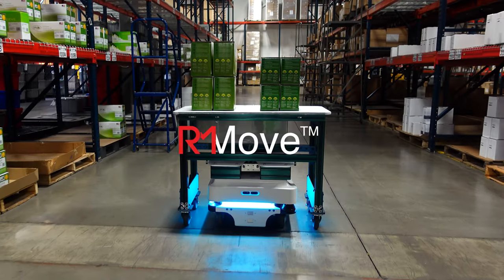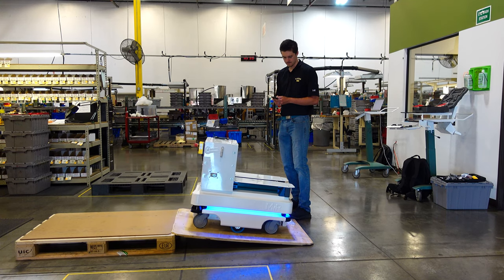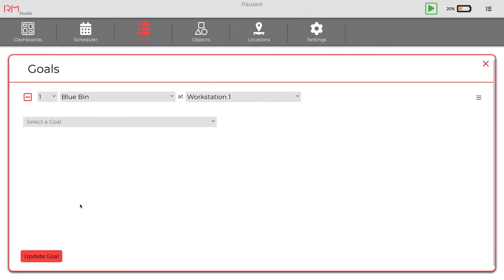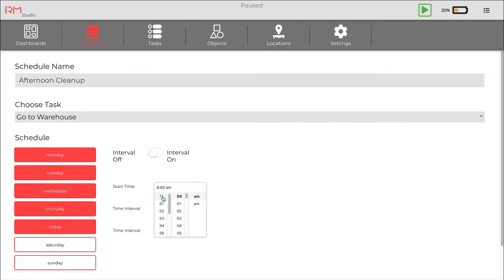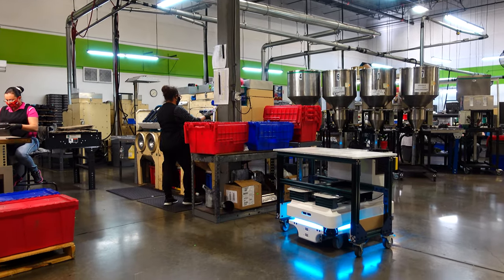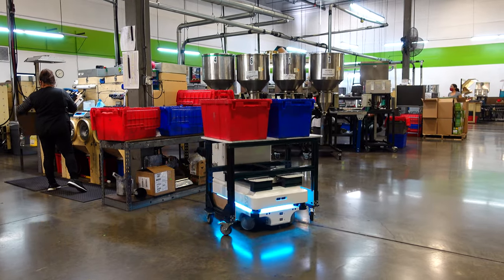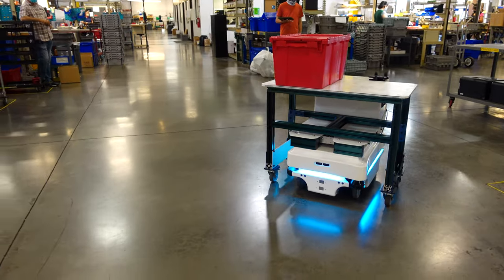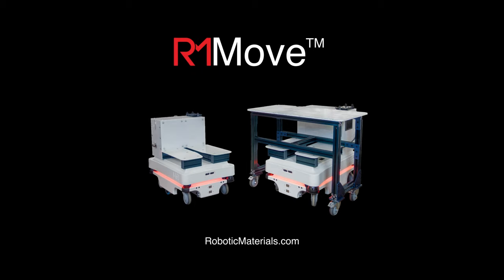RMMove - turn key material handling solution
Introducing RM Move - a collaborative material handling solution for the manufacturing industry. It works safely alongside employees while transporting your materials autonomously, reducing lost time and increasing productivity.

In under an hour, Move can be set up and deployed. Move starts by scanning its surroundings, creating a 3D map of your facility. Using RM Studio, you can now define tasks for Move to complete. Tasks describe the objects you want to transport and their destination. Our AI system will automatically come up with a plan for the robots to fulfill tasks in the best possible way, without any programming.

The Move can execute tasks automatically on a predefined schedule or manually by using tablets located at workstations. Calling tasks is doable with just a tap. Here, Move is tasked with sending two bins to separate stations. Move arrives with an audible notification that alerts the user, and displays a message instructing the user to load two bins. The user confirms the bins have been loaded, prompting Move to autonomously drive to the corresponding drop off locations. Upon arrival at the first unload location, a notification alerts the user to unload the blue bin. Once unloaded and confirmed, Move goes on to deliver the red bin.

RM Move is a complete material handling solution that saves lost time and increases cadence. Let your employees focus on product and let us move.